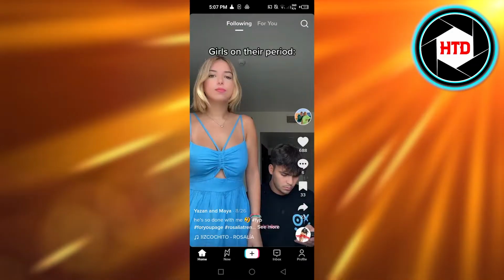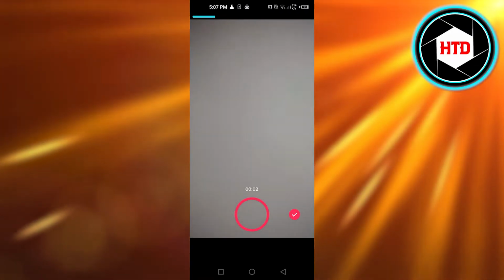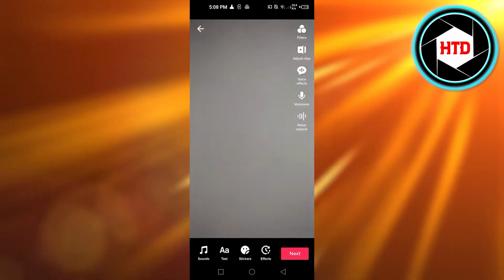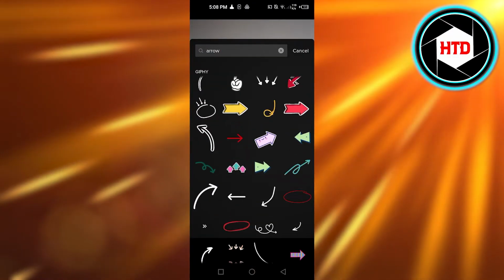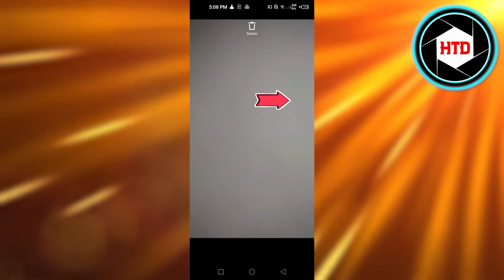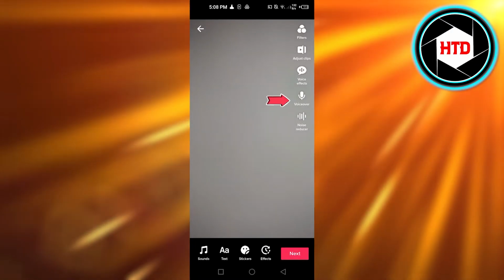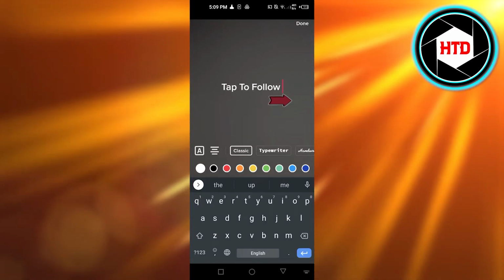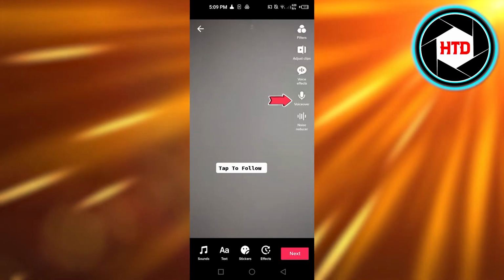How To Add Call To Action On Tiktok - Quick And Easy!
Learn how to add call to action on Tiktok. This is super easy to do and will only take a few minutes of your time.